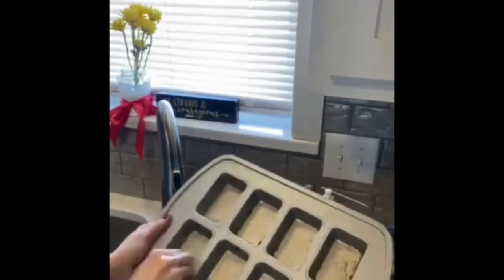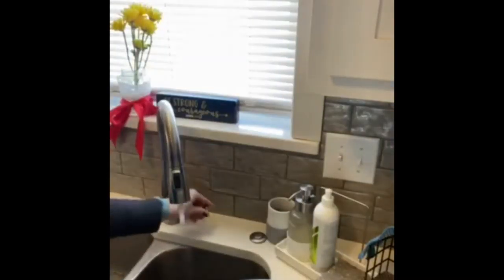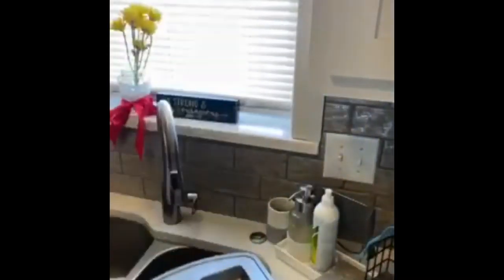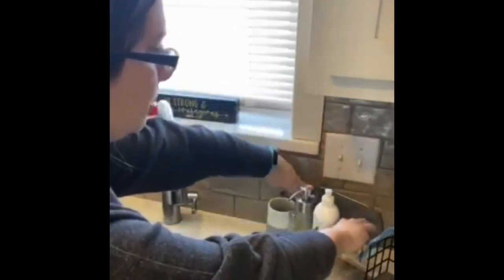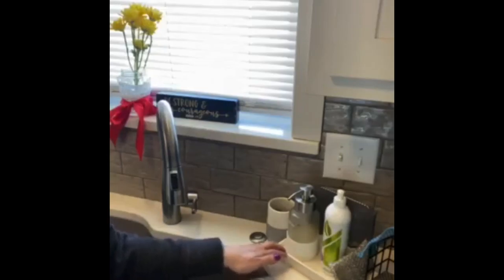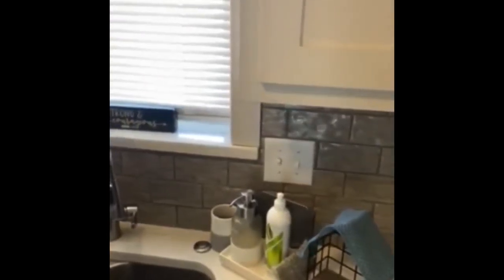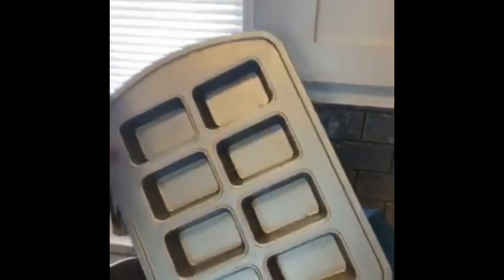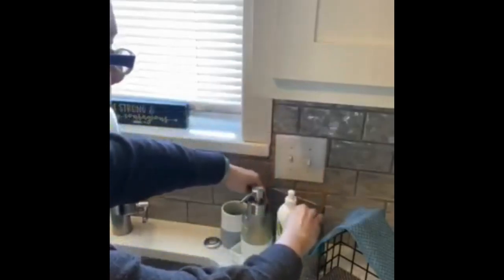Netted Dish Cloth & Dishwashing Liquid Norwex